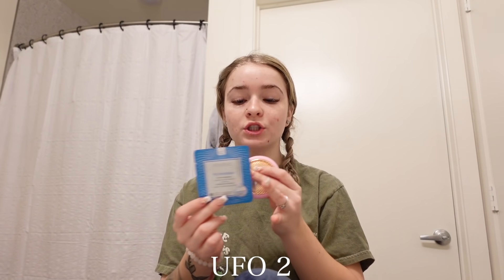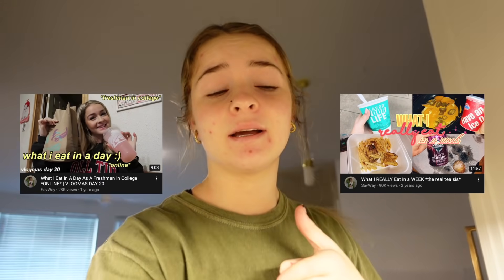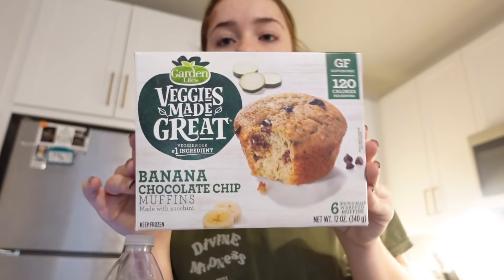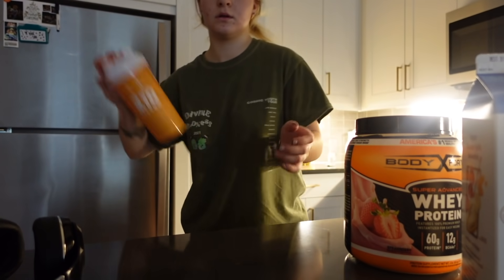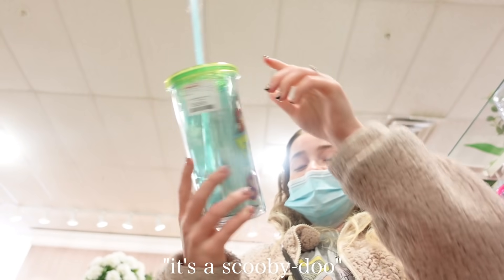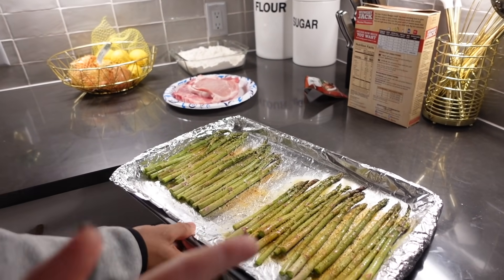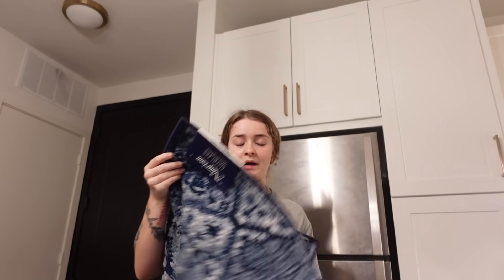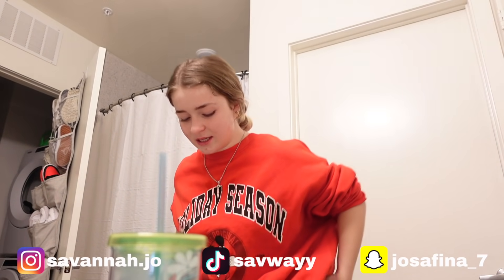what i eat in a day cooking for myself 🍏 *trying to be healthy*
hey hunnies! i hoped you enjoyed today’s video🤎
“you were given this life because you were strong enough to live it”

(all my platforms are linked here)

🧘🏼‍♀️ABOUT ME🧘🏼‍♀️
name: savannah
age: 20
birthday: jan. 24, 2002
fav color: black
height: 5’1”
film & edit: sony zv1 & final cut pro
from: dallas texas